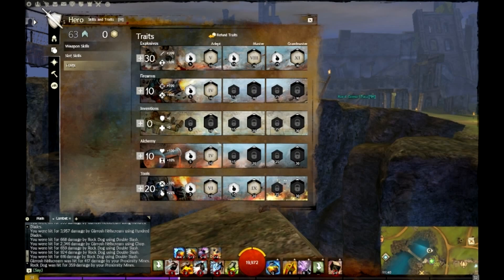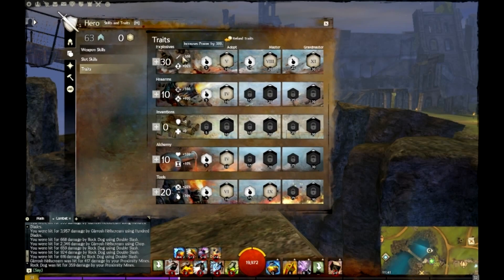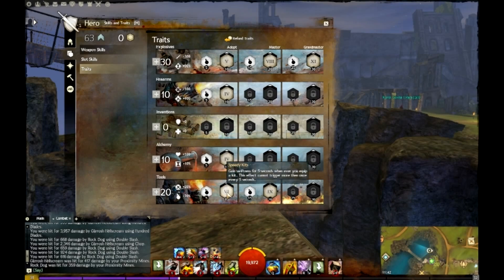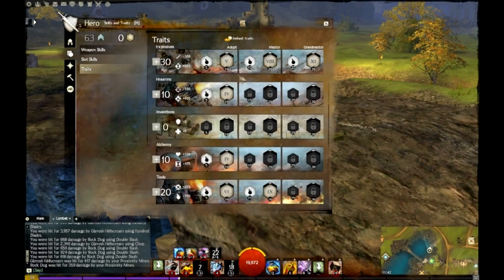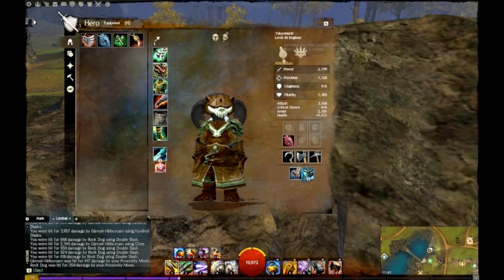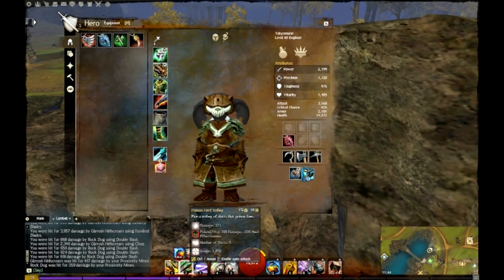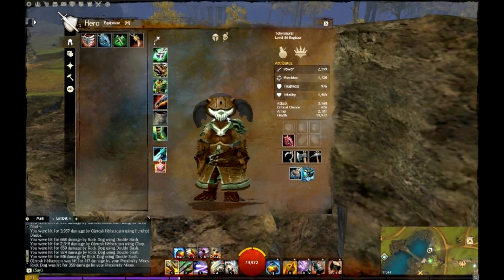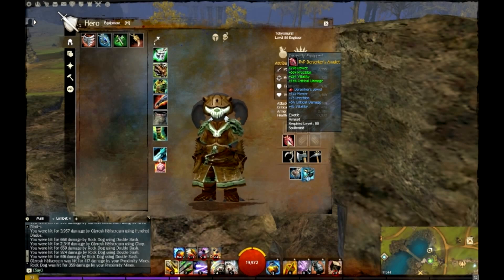Tokyomurai: GW2 - Hybrid Grenade Engineer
As seen in Tokyo's previous dual commentary video!